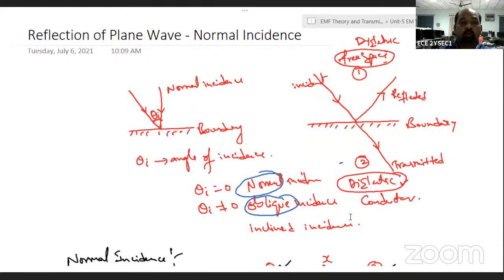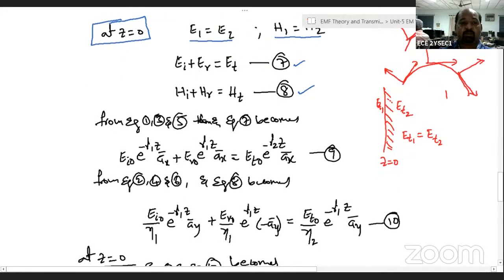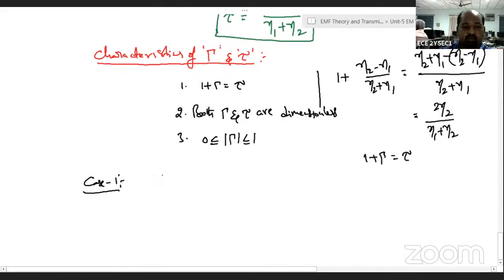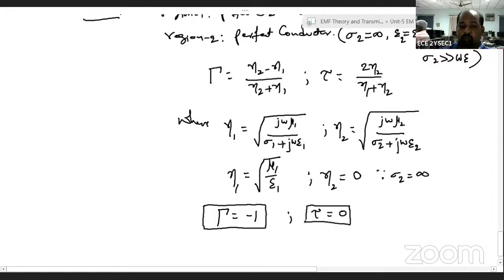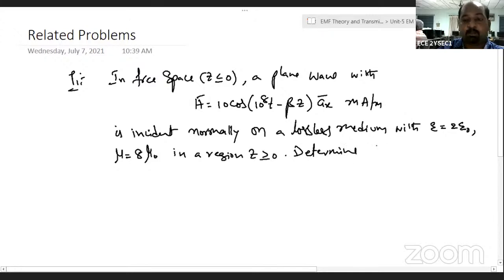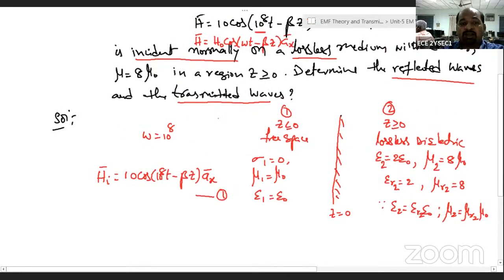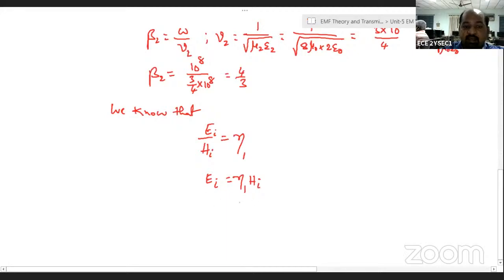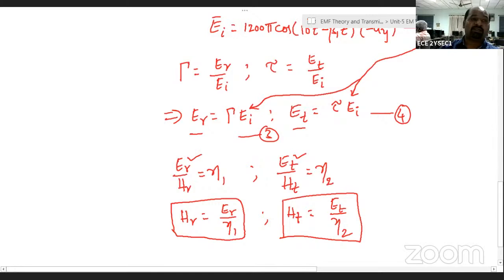Reflection of plane waves-Normal incidence||Related Problems